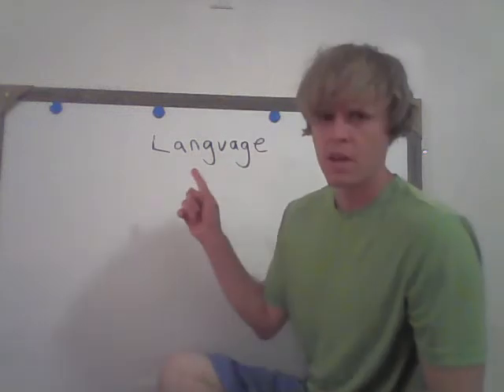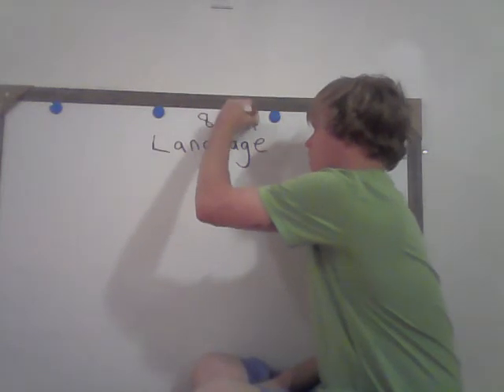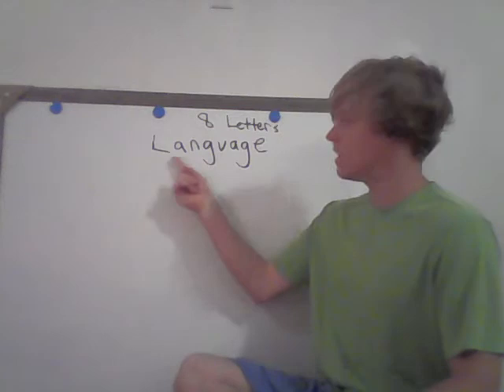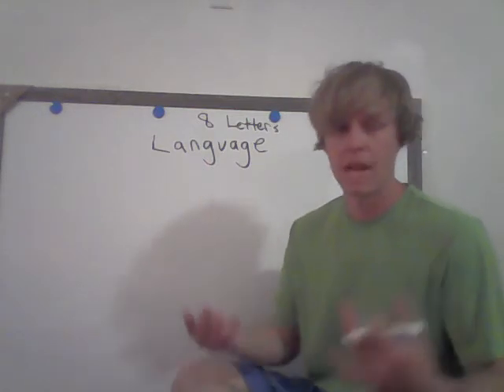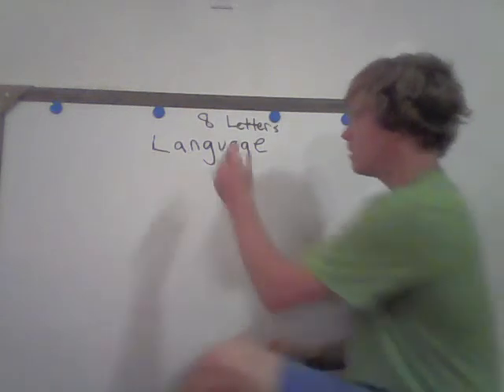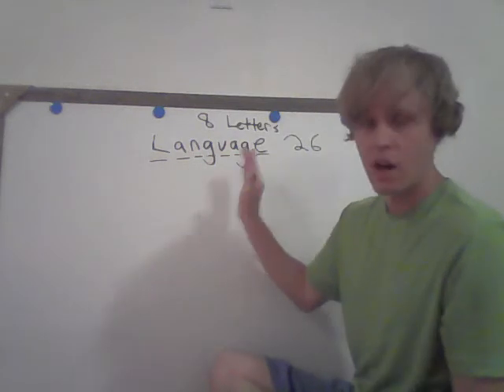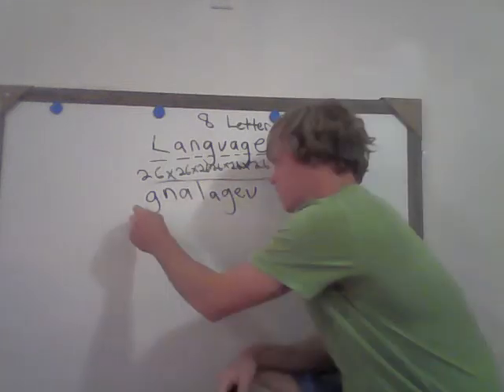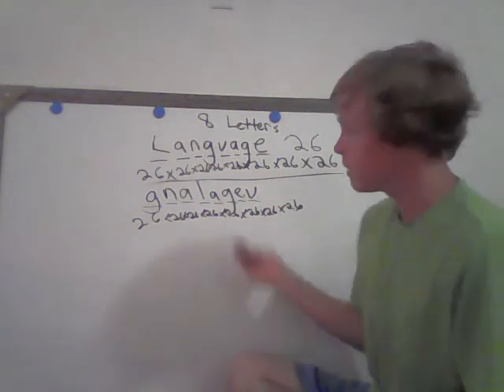Information: The Product of Mind - I'm Not Smart Enough to be Talking About This